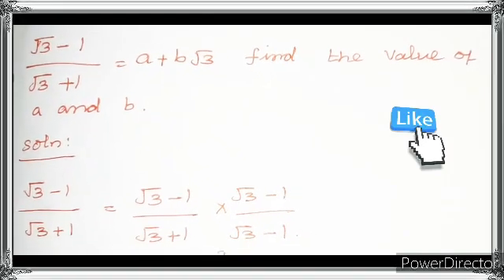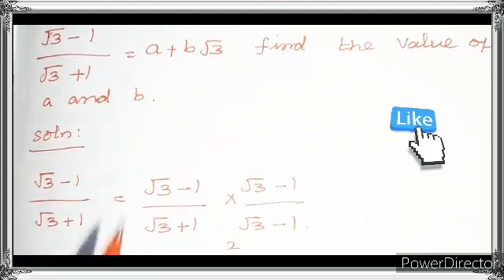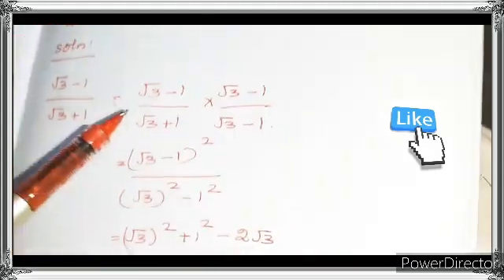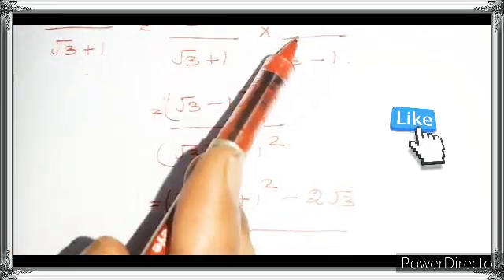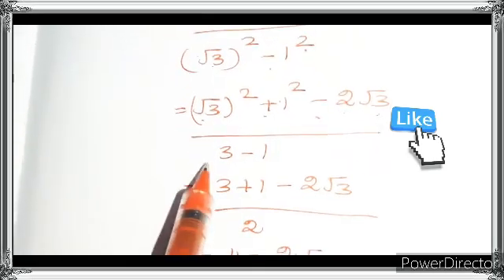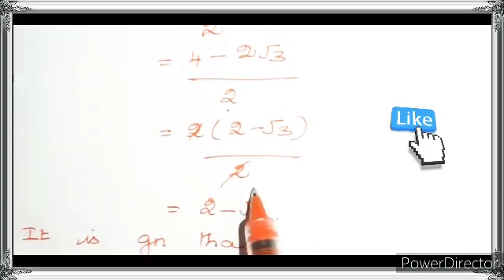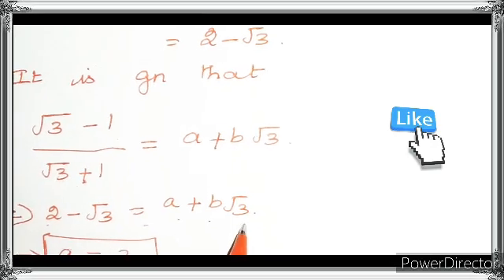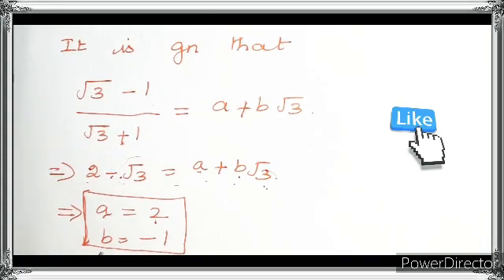Root 3-1/root 3+1=a+b root 3 find the value of a&b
VimalAswath.
for more videos pls sunscribe to the channel